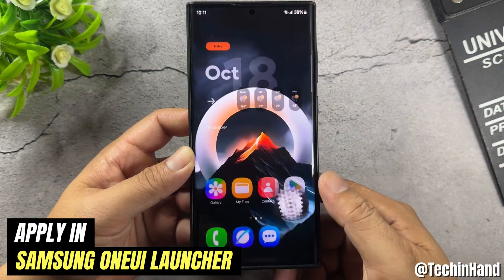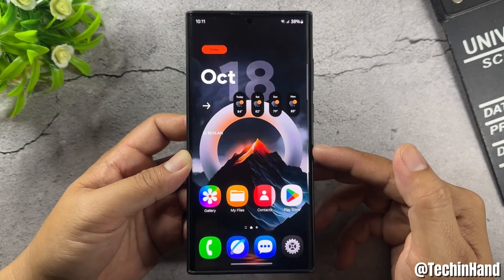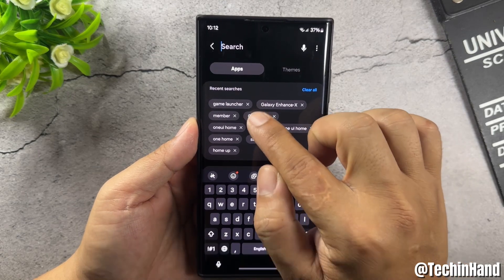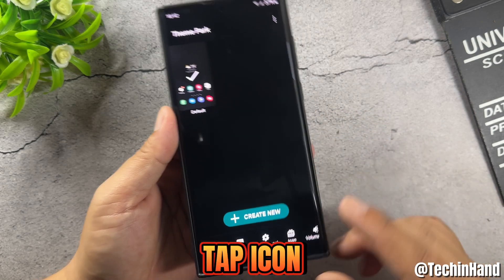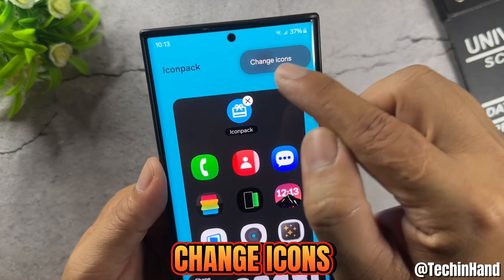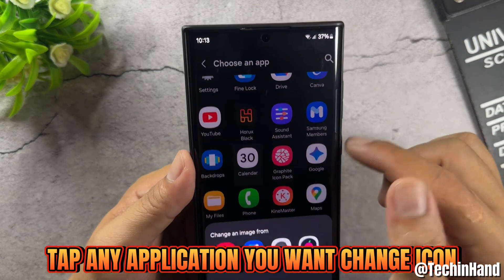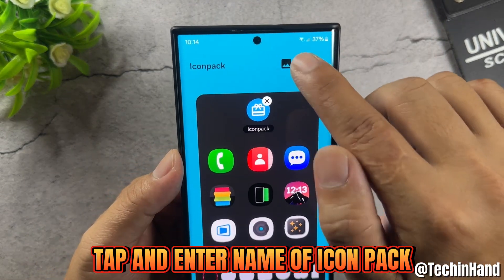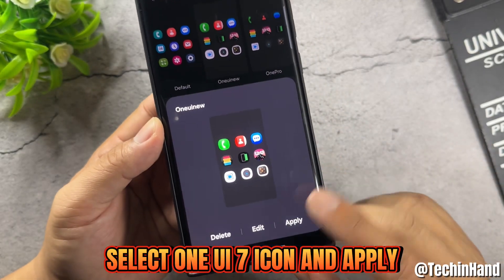Install OneUI 7 iCon Pack On Any Samsung Galaxy | Tech in Hand